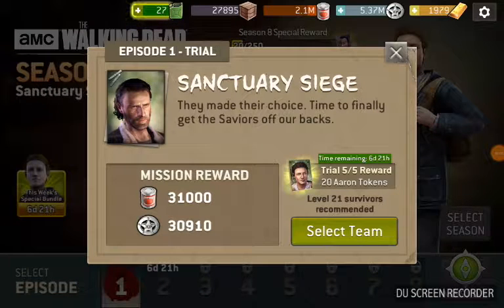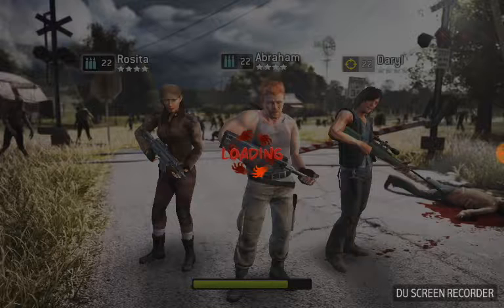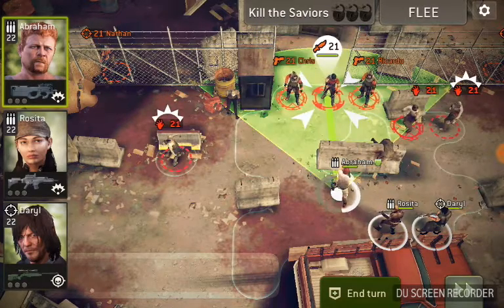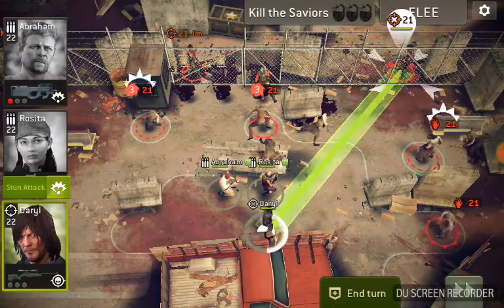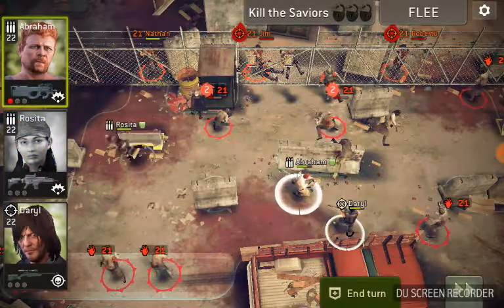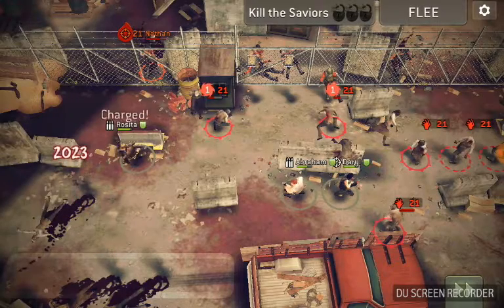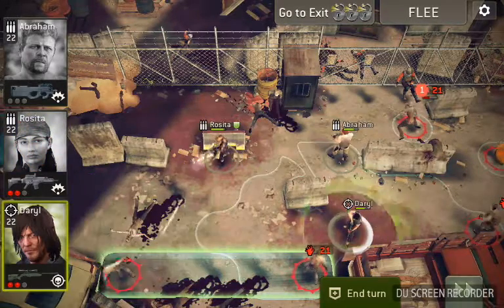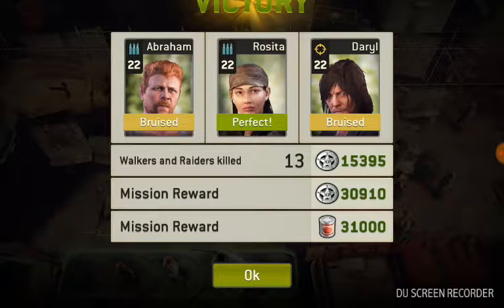Sanctuary Siege Level 2 of 5 - Season 8 Mission 1 - 10K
Sanctuary Siege Level 2 of 5 from Season 8 Mission #1 in The Walking Dead No Man's Land Game.